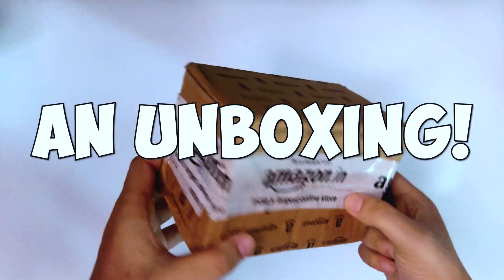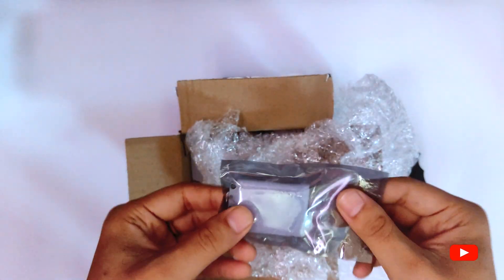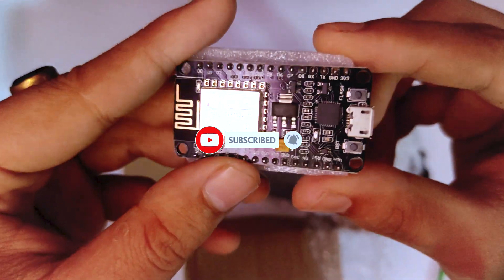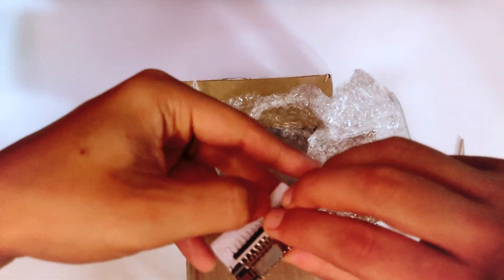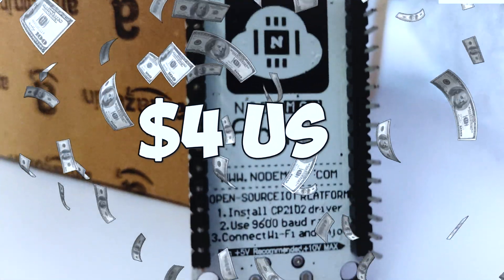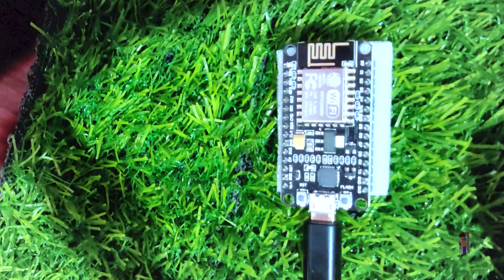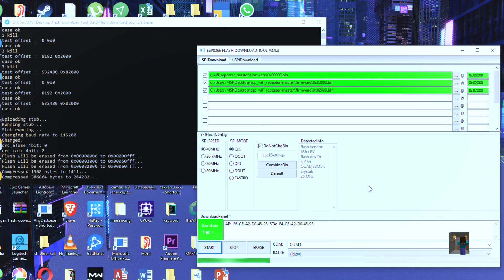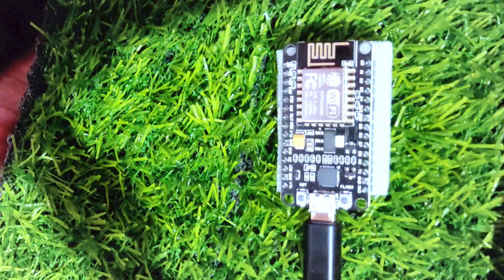Generic ESP8266 Nodemcu Esp8266 Lua Amica Wifi Internet of Things Development Board (UNBOXING)